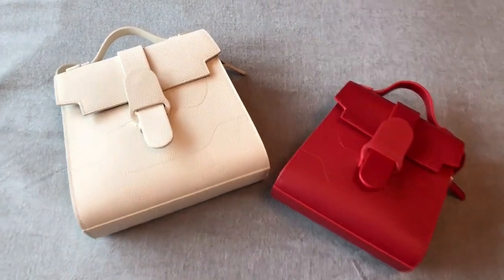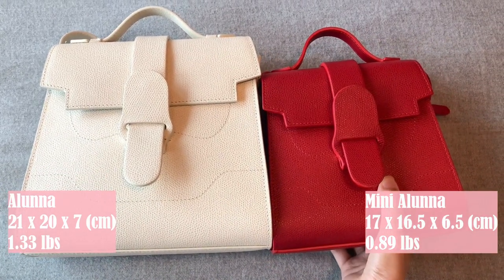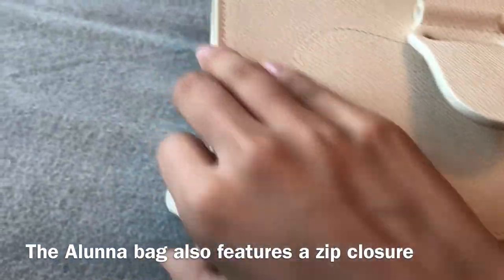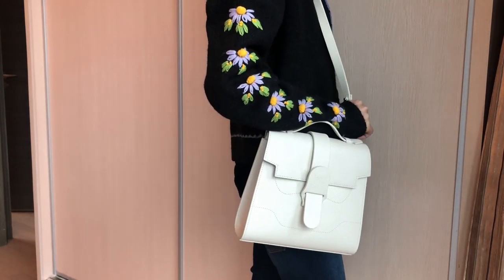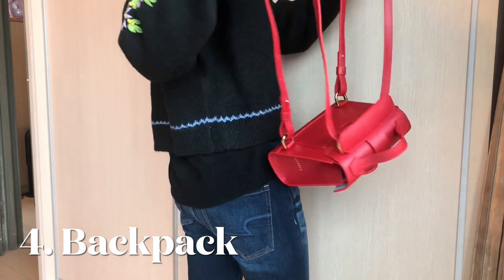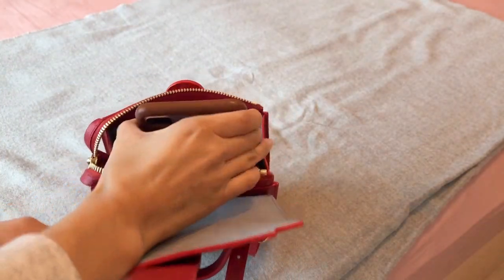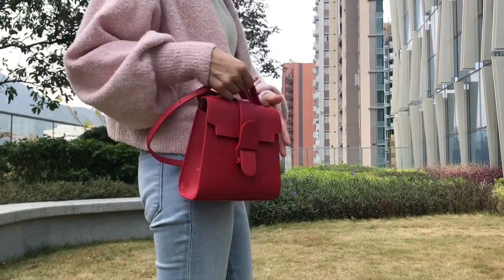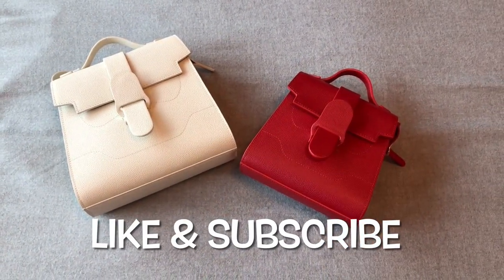Senreve Alunna Bag Honest Review & Mod Shots | $50 off promo code | What’s in my bag | Pros & Cons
Hi lovely people! Welcome to Silly Billy channel, I make honest reviews and styling videos.

Products mentioned:
Senreve Mini Alunna (Scarlet) $575
Senreve Alunna (Cream) $645
Promo code: “SILLYBILLY” for $50 off orders over $300 USD

Time stamps:
00:00 Detailed review
05:25 Mod shots
09:01 What fits
11:31 Pros & Cons

I include affiliated links and promo codes in some of my videos. I receive a small % commission from the brand. I give honest opinions and only work with brands I genuinely like. Thank you for supporting my channel by using my promo codes! :)